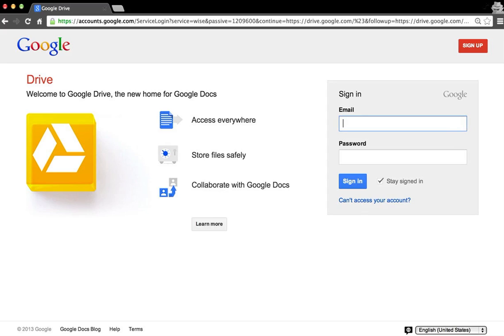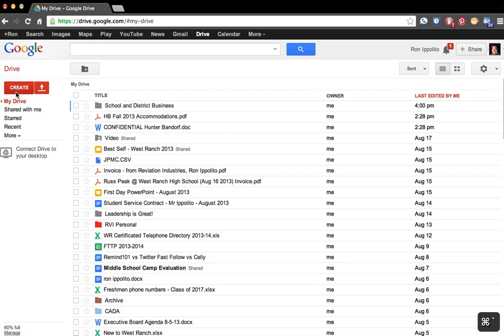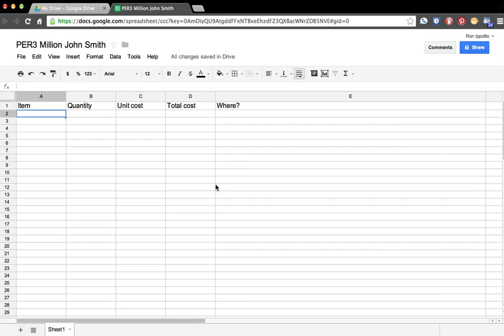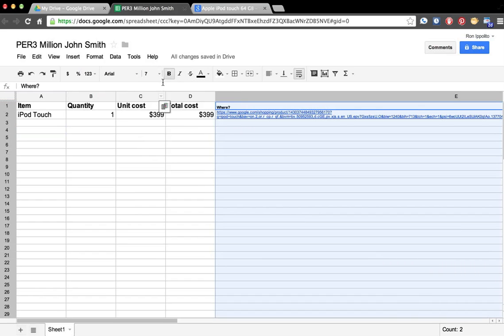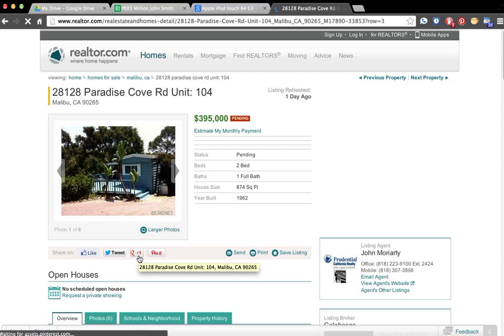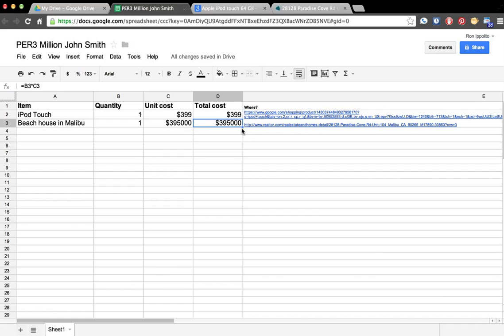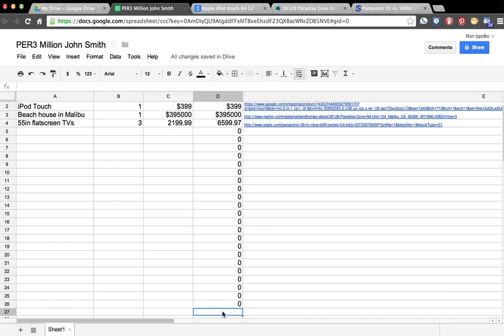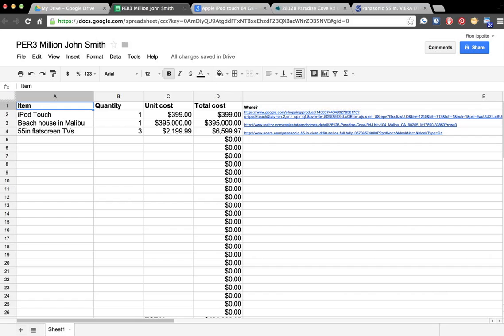Creating a Spreadsheet in Google Drive